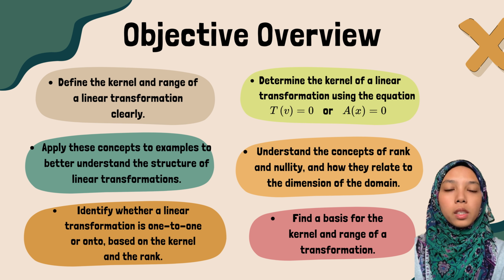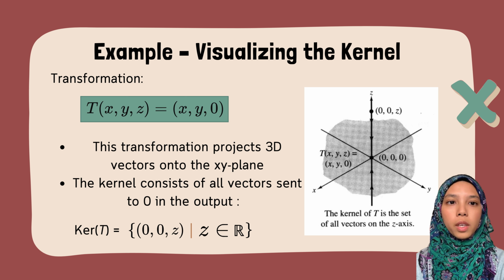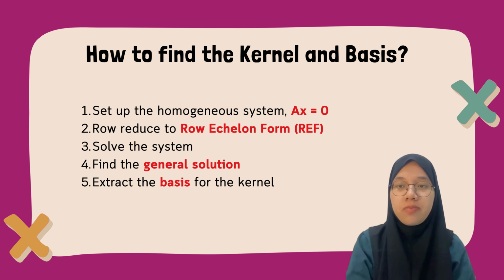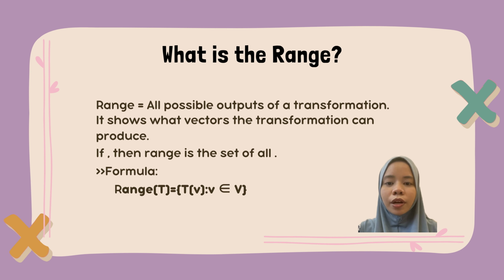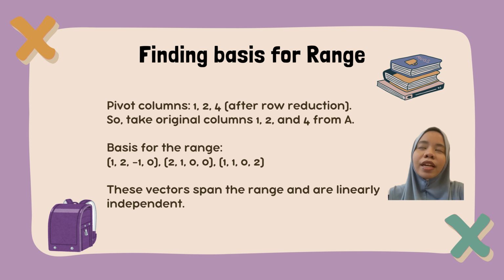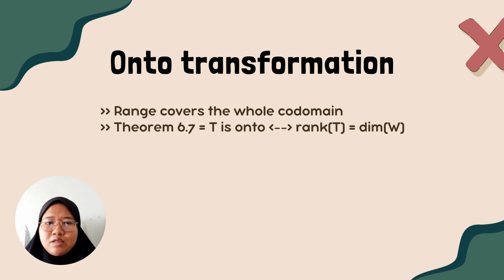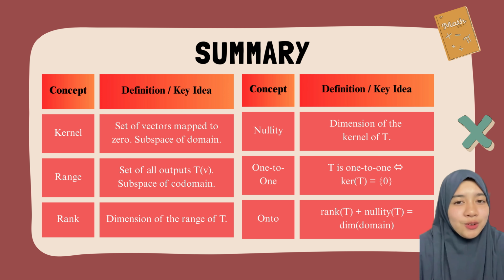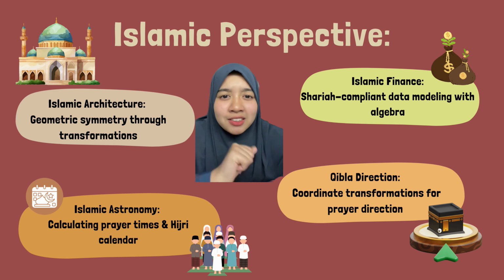LA1_GROUP 1 KSD VIDEO ASSIGNMENT LINEAR ALGEBRA SMG2023